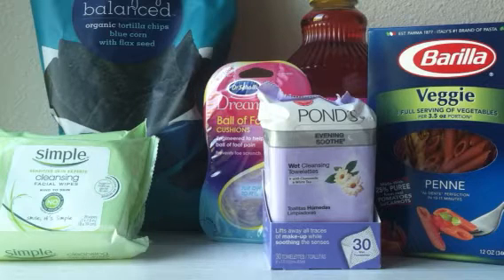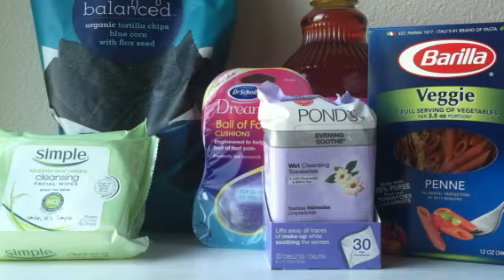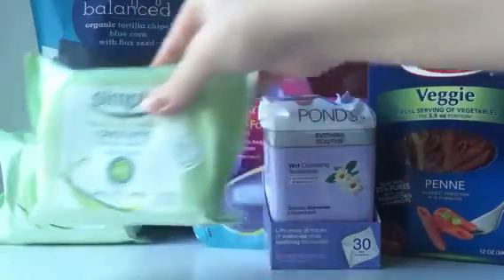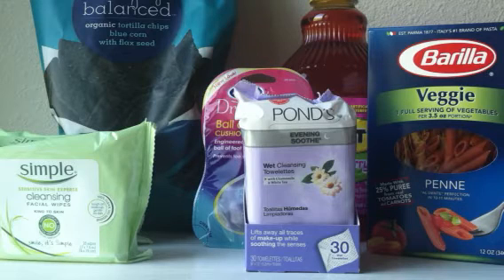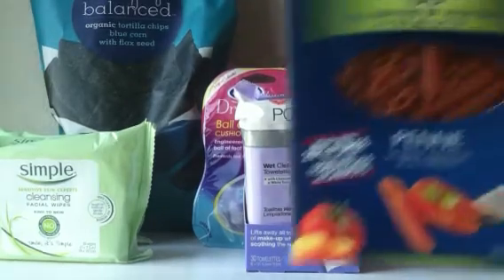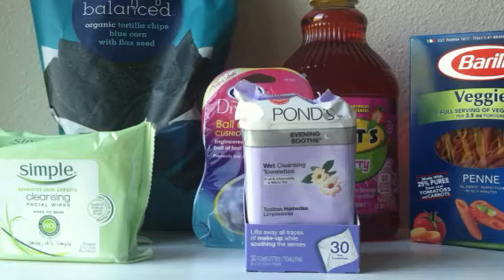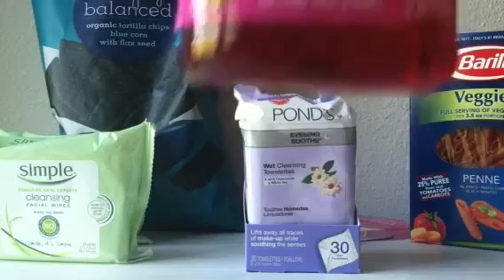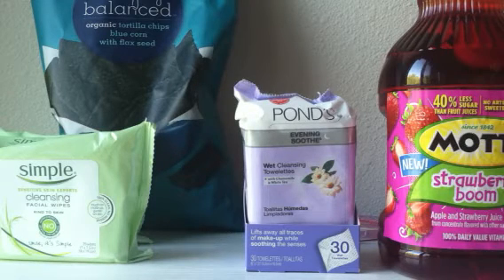College couponing! Week of May 18, 2014!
Target mobile coupons mentioned in this vid (text the words below to 827-438 from your smartphone):
FOOD4
OFFERS